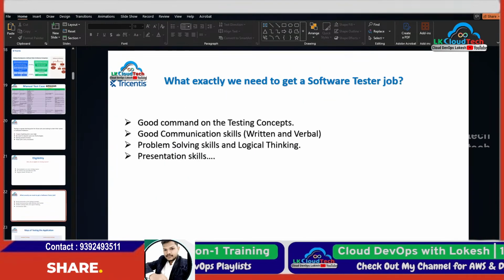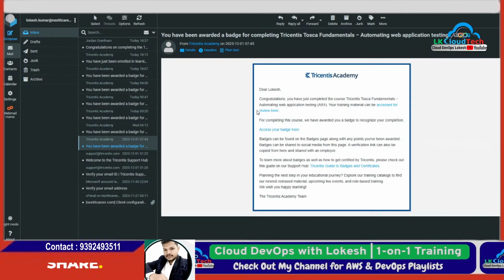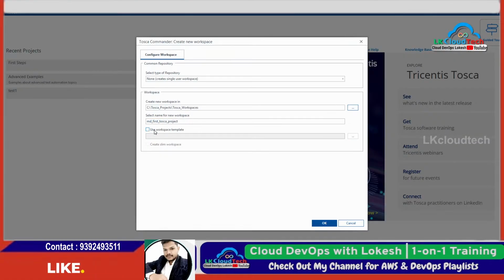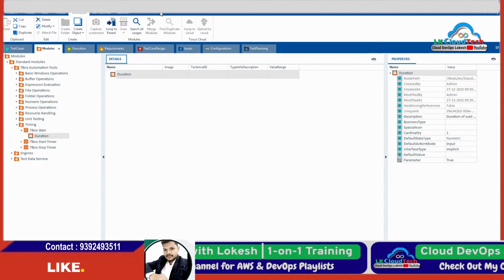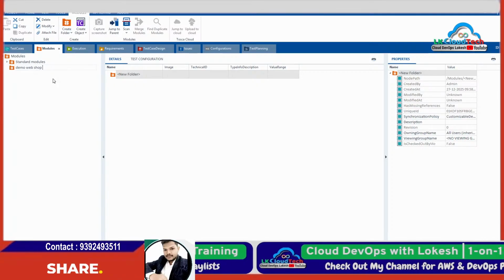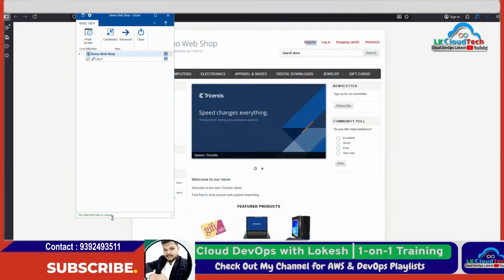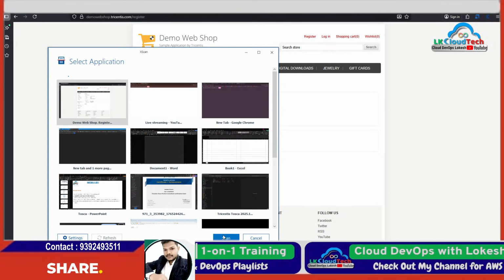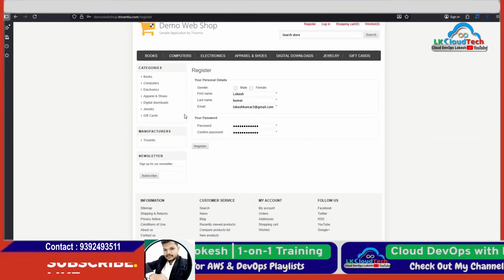AWS Demo for 2026